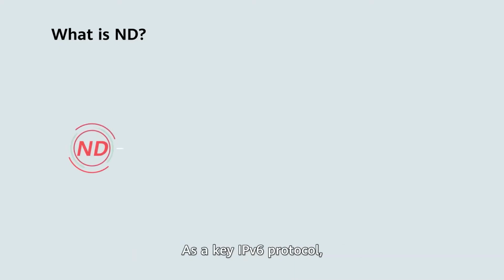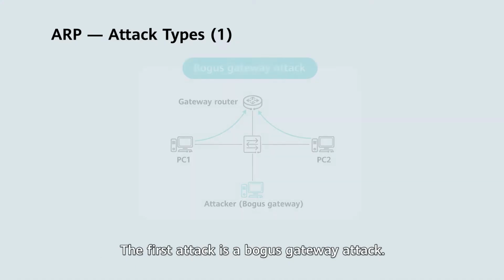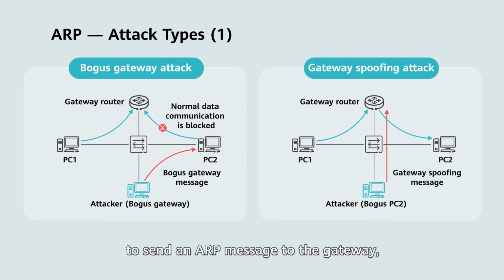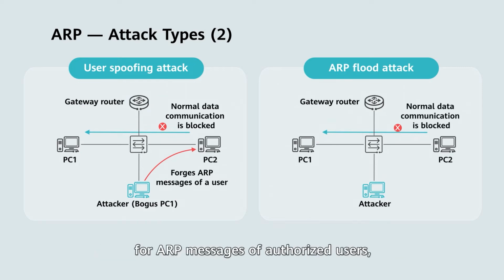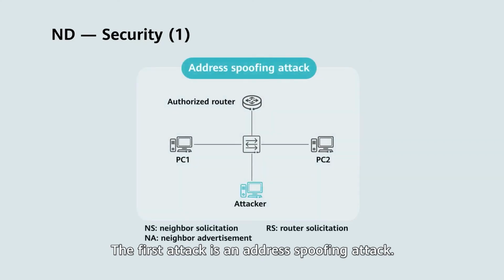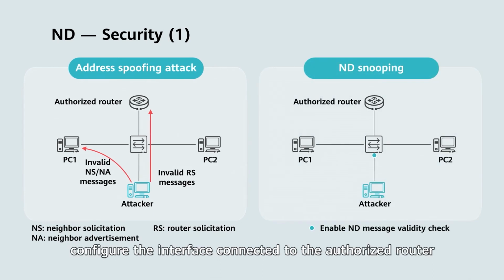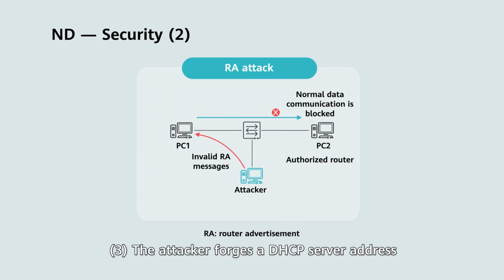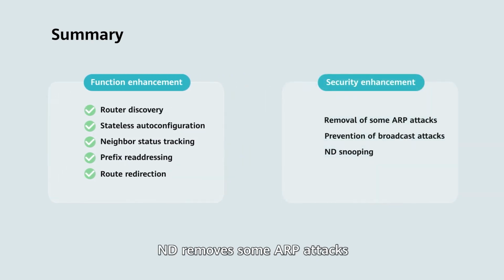Why Do We Need ND? | IPv6 Basic Series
Why Do We Need ND? What are the advantages of ND?